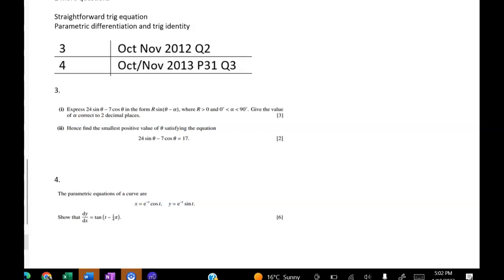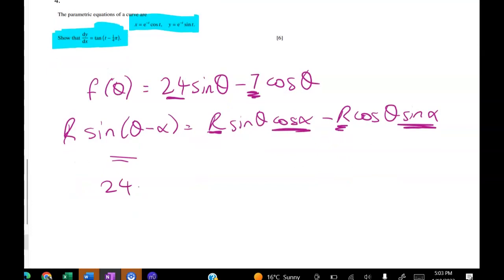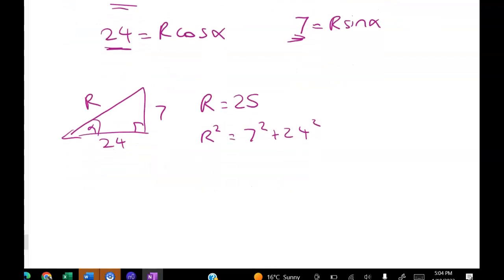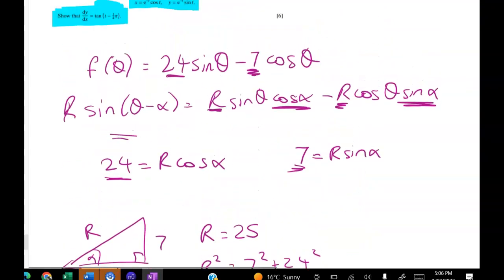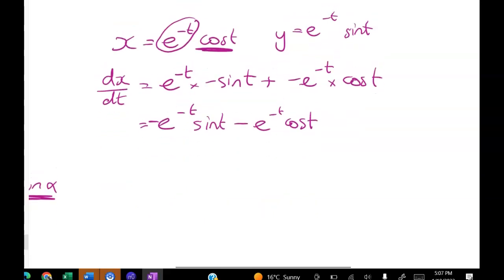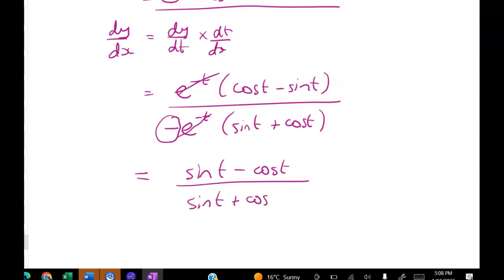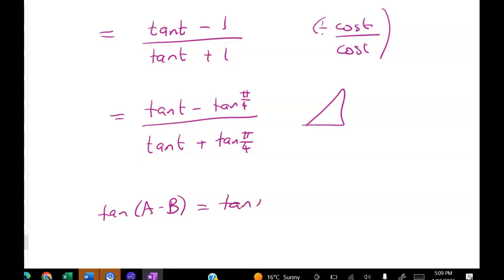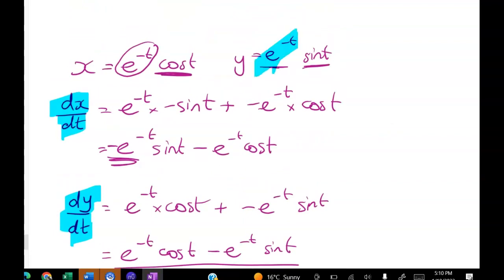13MCA WC Pure 3 exam Qs 3 and 4 - trig equation, parametric differentiation